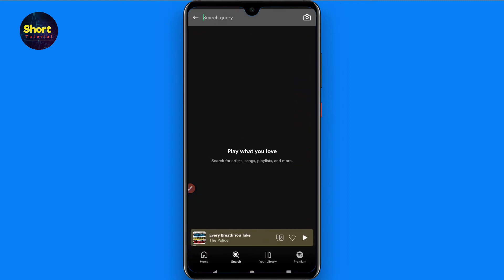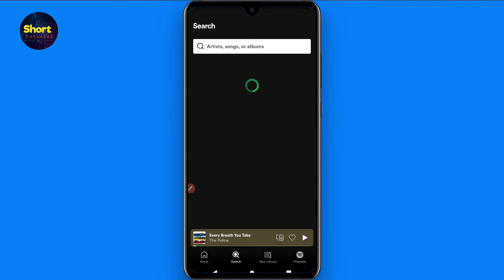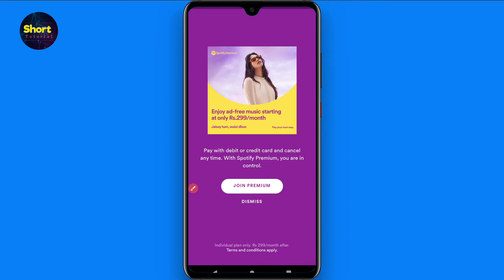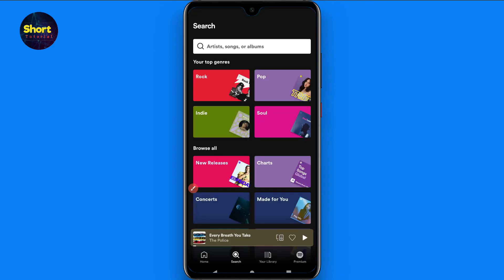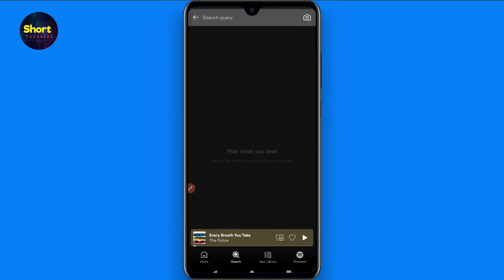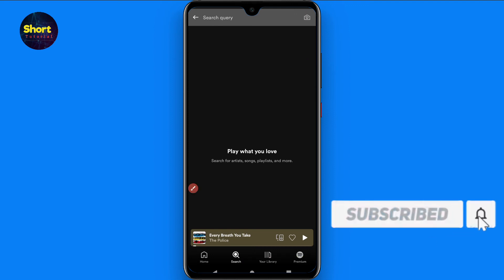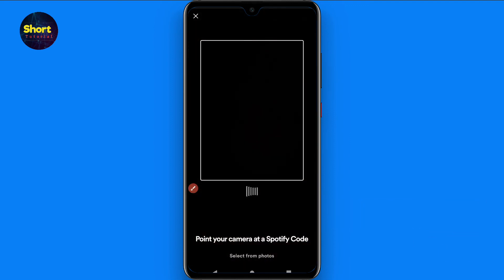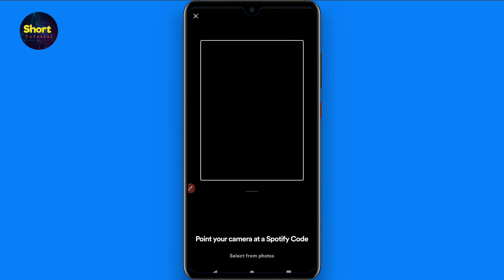How to scan Spotify code